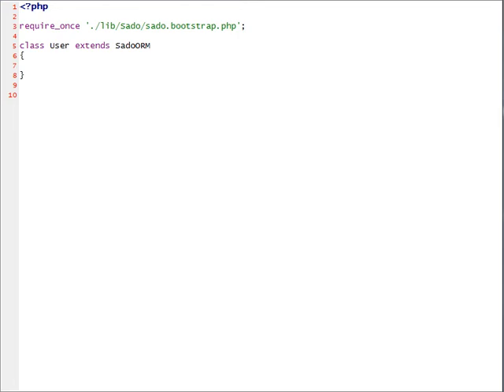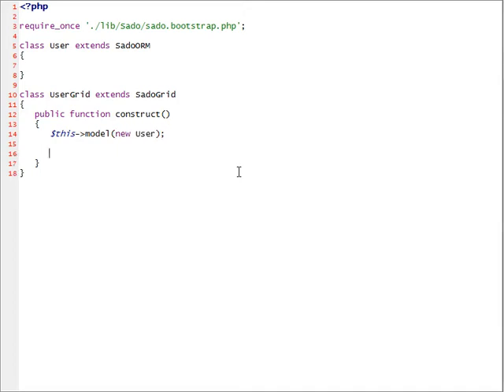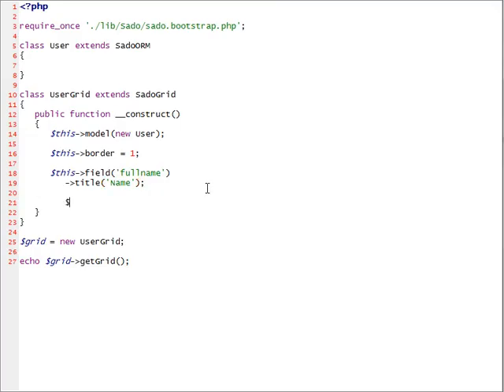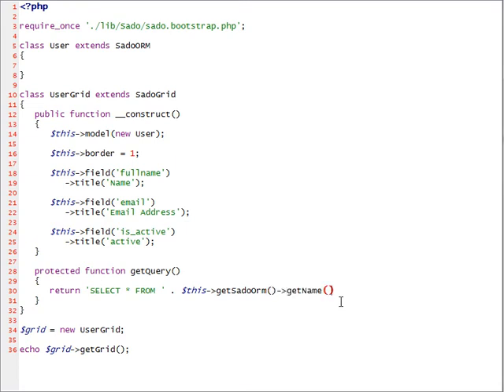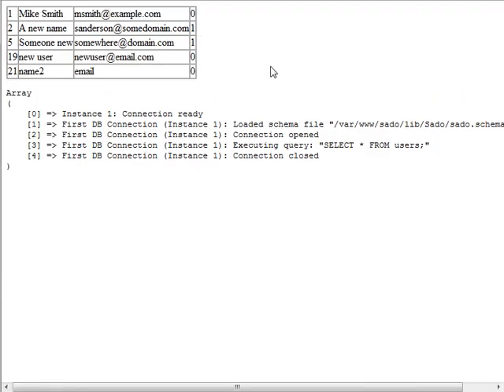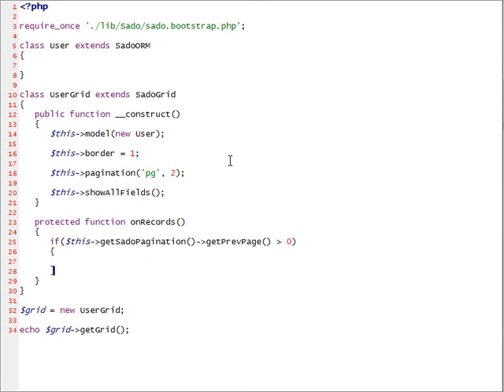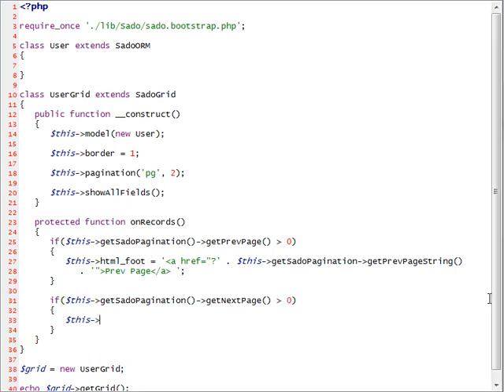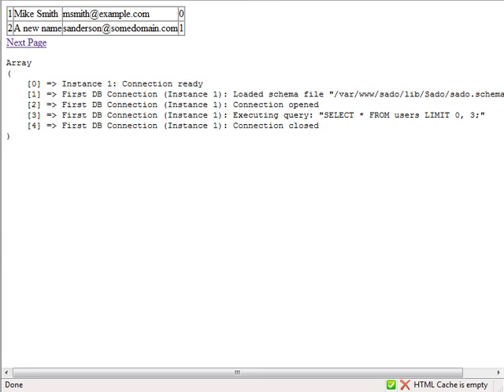Sado Grid Object Tutorial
A tutorial on the Sado Grid object and how it is used to display database table data